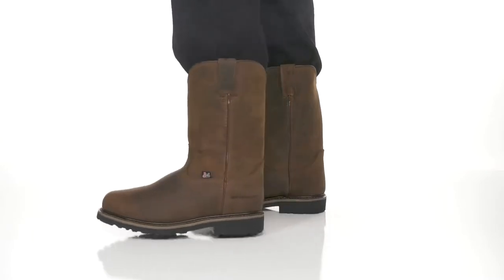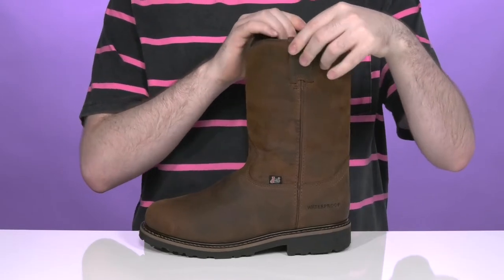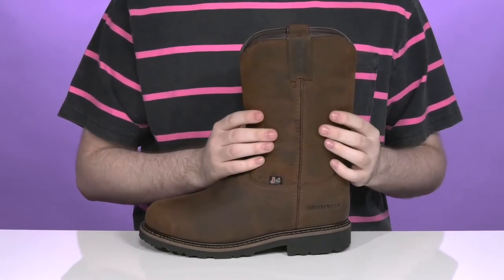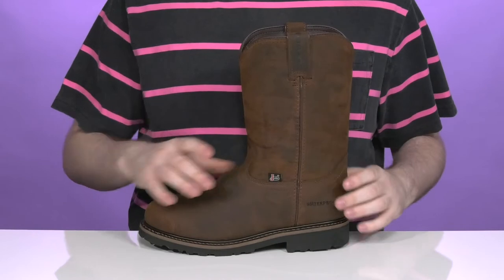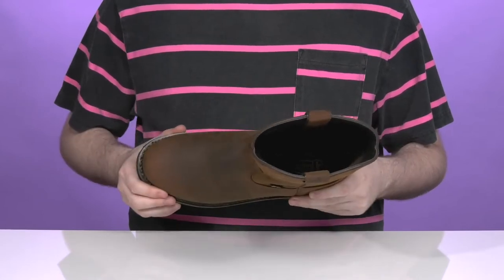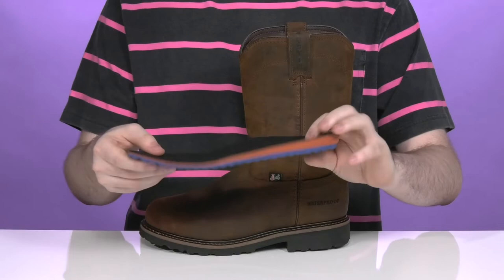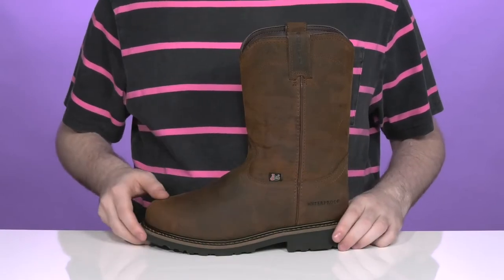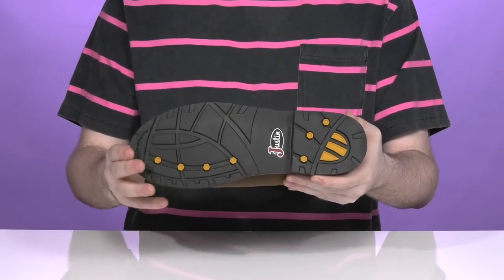Justin 10" Drywall Waterproof Steel Toe SKU: 9742428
Please click here for a video about how Western boots should fit. Please click here for information on how Justin boots should fit.Please click here for information on heel slip.
Get the perfect mix of comfort and style wearing the Justin&trade; 10" Drywall Waterproof Steel Toe Boots.
Steel safety toe meets ASTM F 2412-18a/ASTM F2413-18 EH (Electrical Hazard) Standards.
Slip-resistant rubber outsole is tested with the SATRA Slip test method.
Leather upper.
2mm foam lining and orthotic insole.
Pull-on style closure.
Removable Ortholite&reg; footbed and insole.
EVA midsole.
Imported.